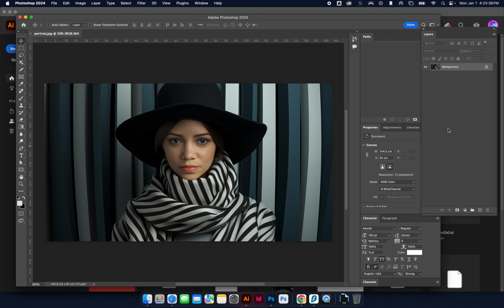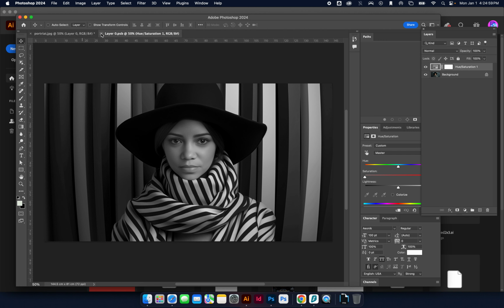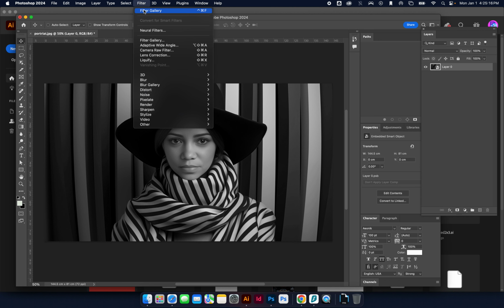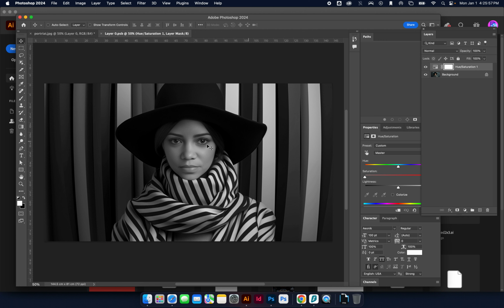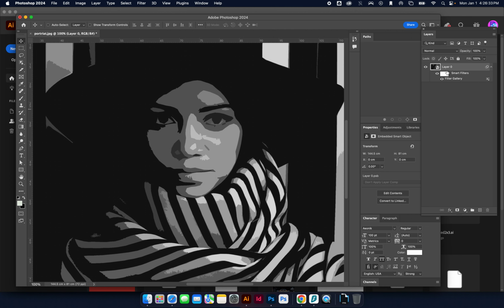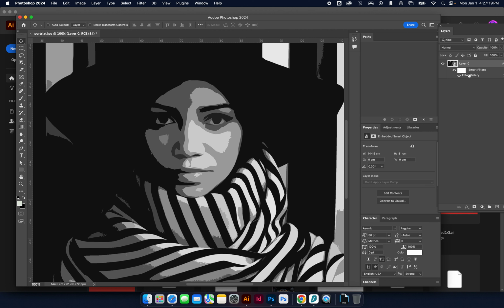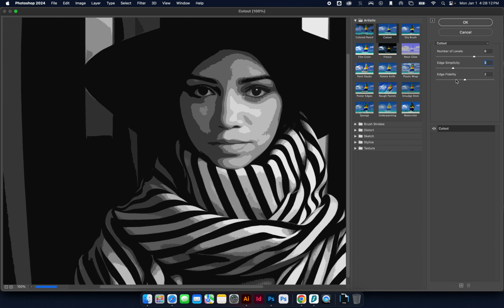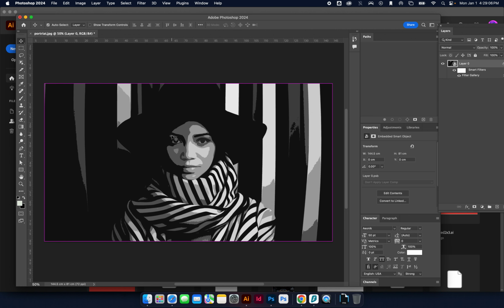Pt. 1 Photoshop Tutorial: Simplifying Portraits for Text-Based Art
This  tutorial is focused on using Adobe Photoshop for a typographic portrait project. The video explains how to start with a selected portrait and then open it in Photoshop to create different shapes. The main goal is to convert a complicated image into something more simplistic, which can then be filled in with text.

Key steps covered in the video include:

Initial Setup and Smart Object Creation: Opens a portrait in Photoshop and creates a smart object to preserve the ability to make non-destructive edits. 0:01
Converting to Grayscale: Converts the image to grayscale to simplify it for easier manipulation and shape creation with text. 0:20
Applying Cutout Filter: Uses the Cutout filter in the Filter Gallery to simplify the image further, adjusting settings like edge simplicity and fidelity. 2:12
Adjusting Contrast for Clarity: Adjusts the brightness and contrast to enhance the visual distinction in the simplified image. 2:56
Final Edits and Exporting as PNG: Makes final adjustments to the filter settings for optimal simplicity and exports the image as a PNG file for use in subsequent design steps. 6:04